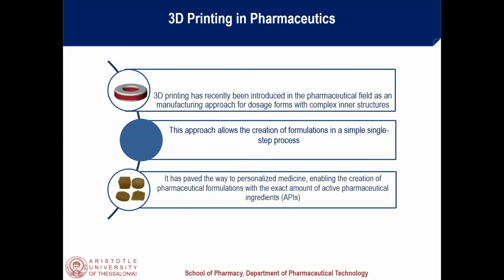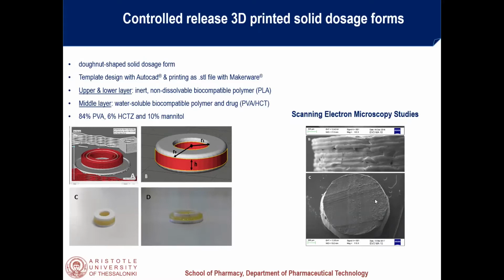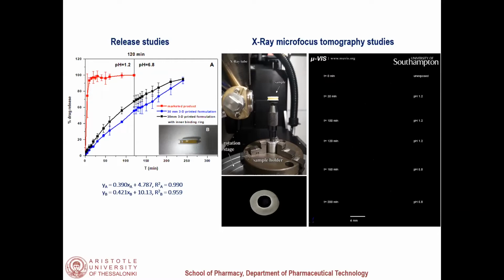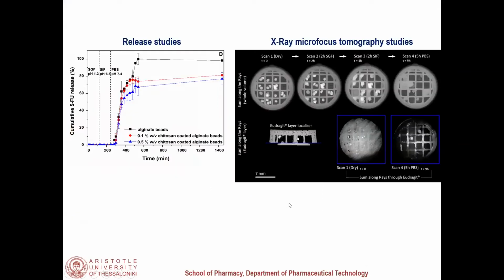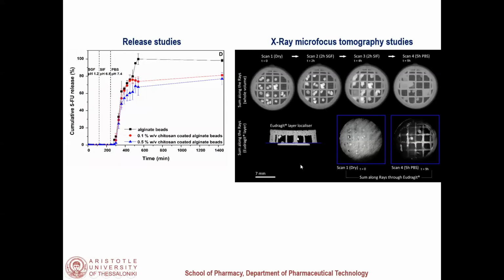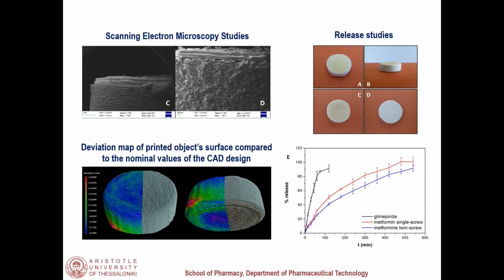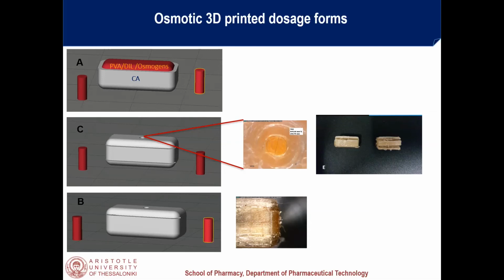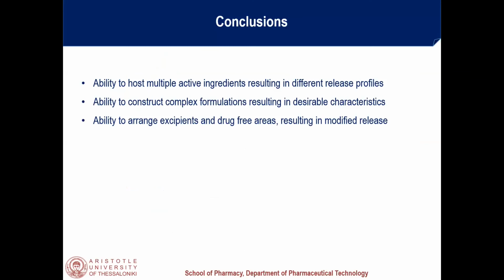3D printed oral solid dosage forms for customized drug release, PhD. Dimitrios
Interactive Electronic Workshop: 3D Printing – Formulation design and material perspective

3D printed oral solid dosage forms for customized drug release

PhD. Dimitrios G. Fatouroa, Aristotle University of Thessaloniki, Greece
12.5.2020